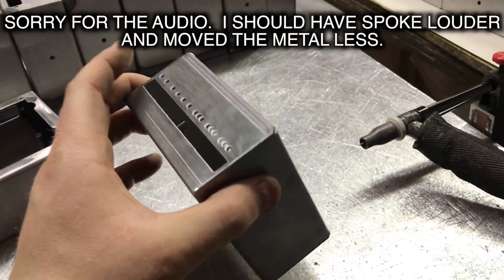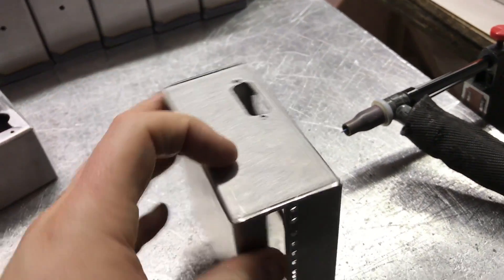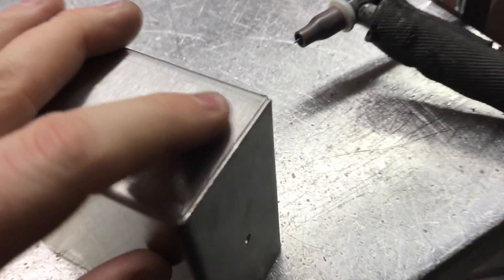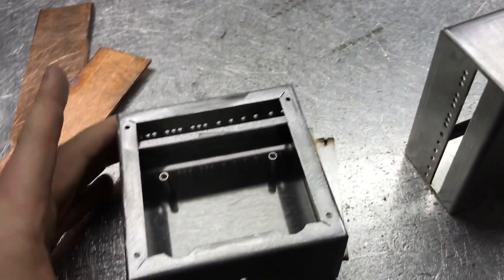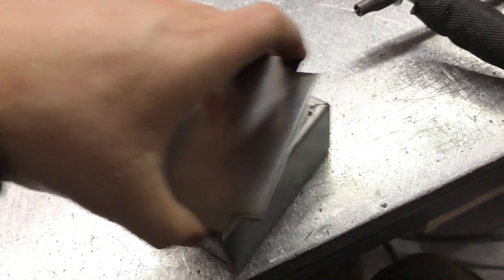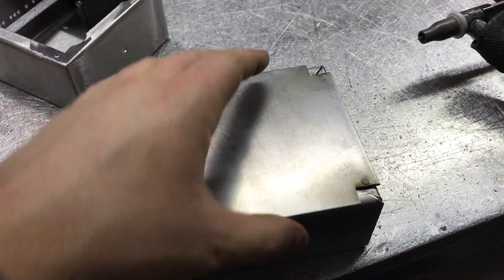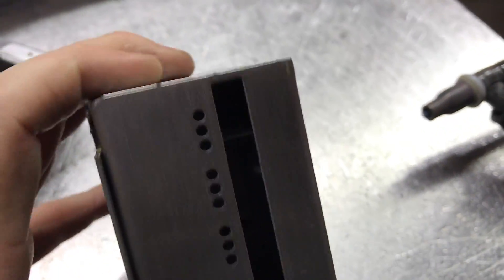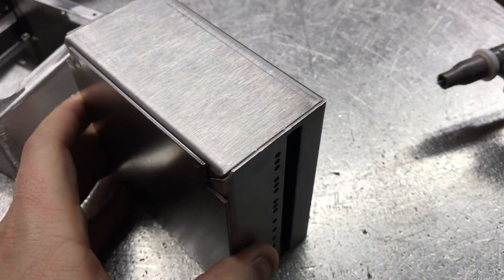TIG Welding Sheet Metal Enclosures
I welded a few hundred of these enclosures.  In the video you will see me peening the corners shut with a hammer before tack welding the top corners.  The rest of the edges are fuse welded.  The two edges near the wide opening are protected with copper to prevent burn through in those spots.